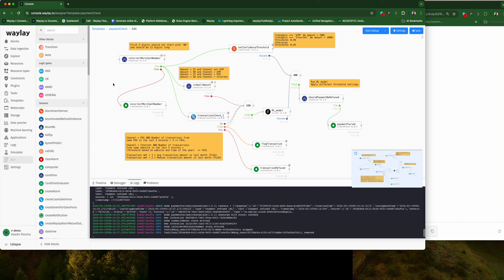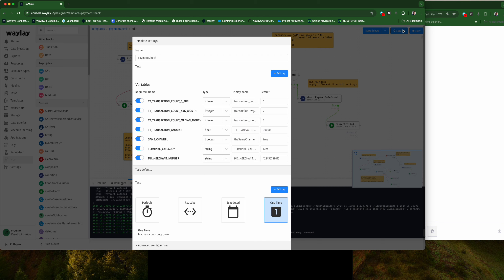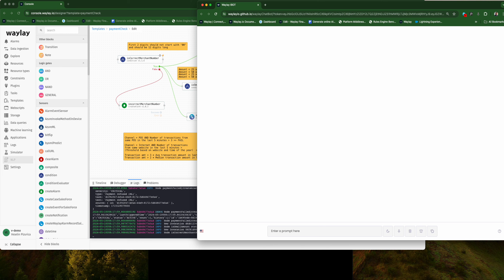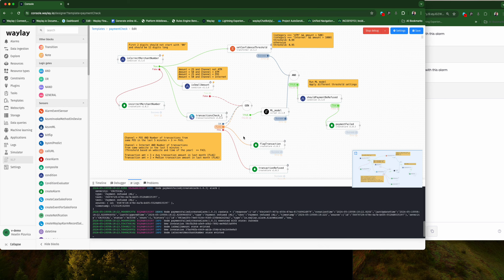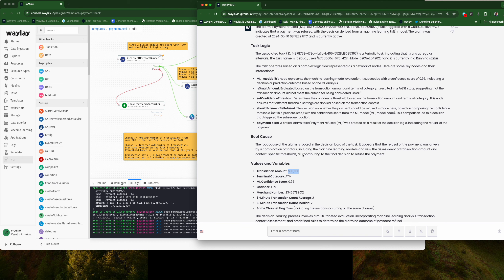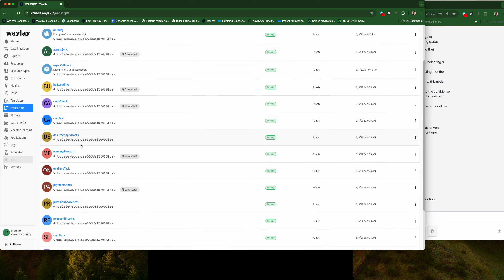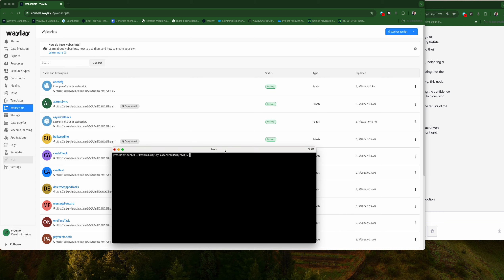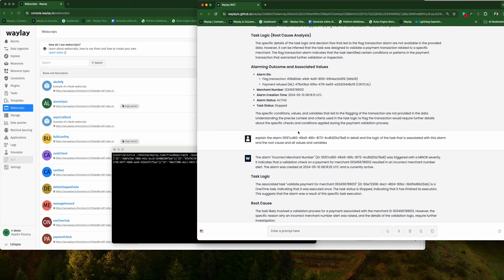Fintech - Bots powered by GenAI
Fintech - Bots powered by GenAI: A Shift from Case Management
The advent of intelligent bots is poised to reshape the landscape of financial services, prompting a reevaluation of traditional case management tools and revolutionizing the entire fraud prevention process.